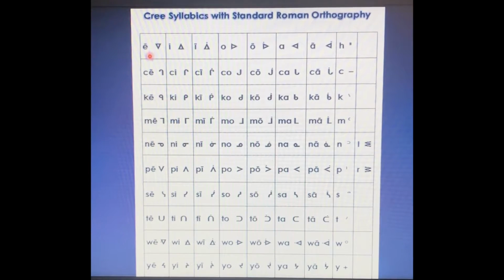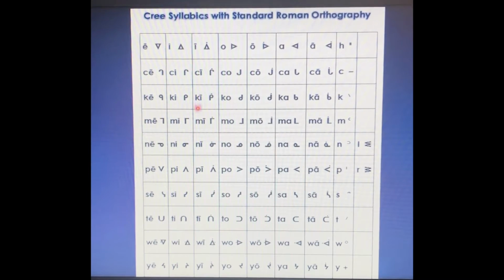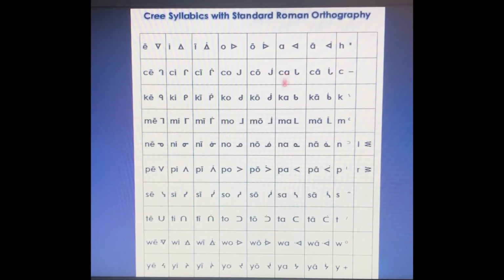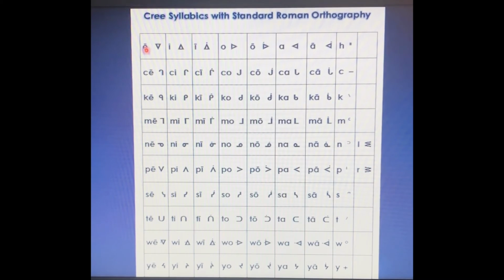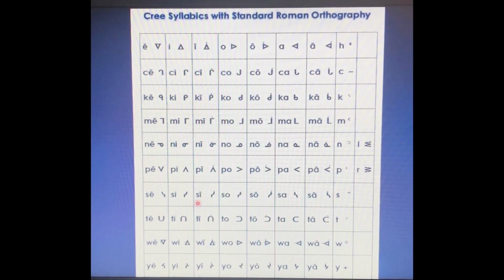Cree Syllabic Chart with Standard Roman Orthography Sounds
First Nations Language and Culture Cree Facilitator, Charity Cooper reviews the sounds of the Standard Roman Orthography (SRO) vertically and horizontally. She highly recommends to listen to the distinguishing sounds of the vowels: /ē/ and the long vowel (SRO sound) for /ī/. Charity believes the more you practice and recite the Roman Orthography sounds, you will begin to decipher, and read and write fluently in the First Nations language.